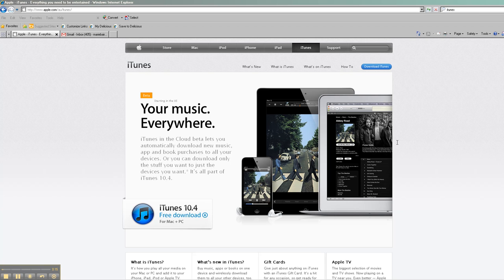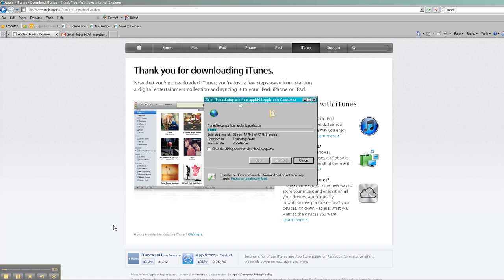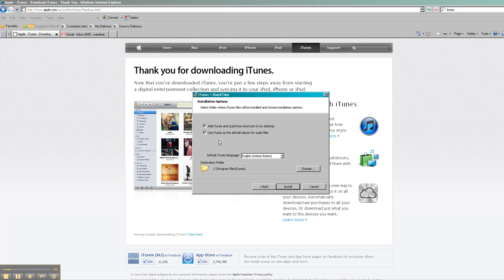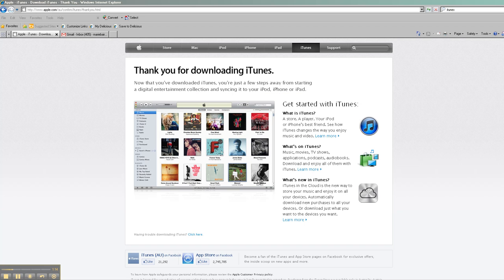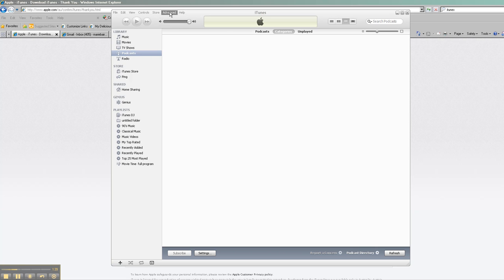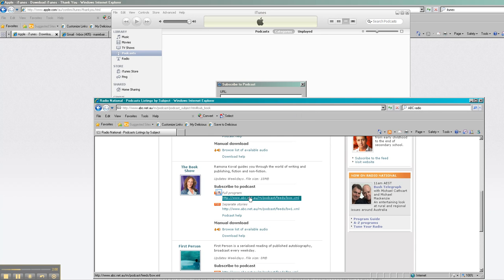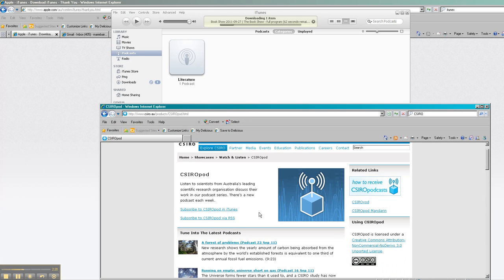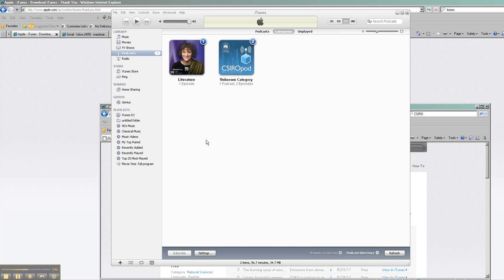Downloading and Using iTunes to Subscribe to a Podcast